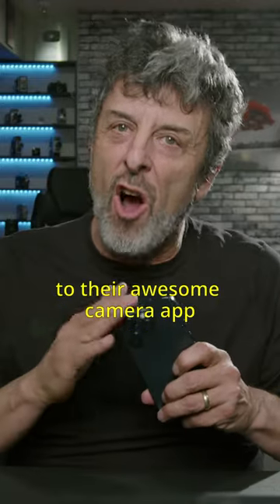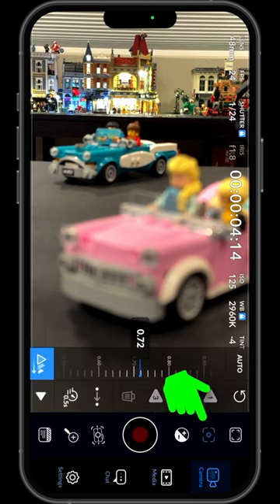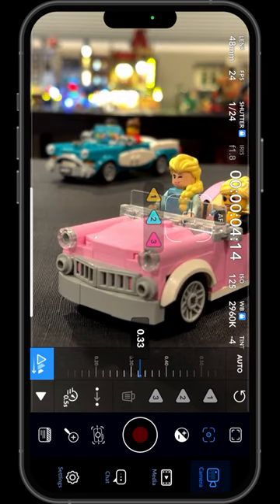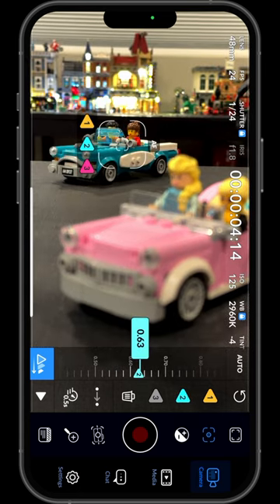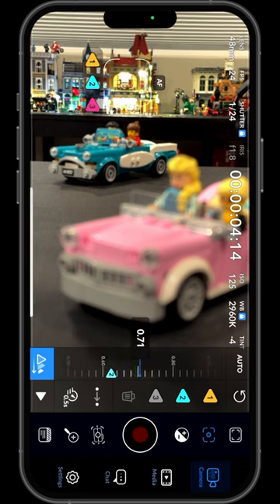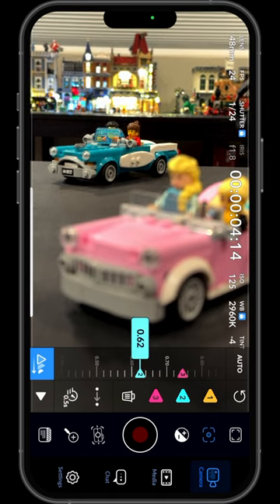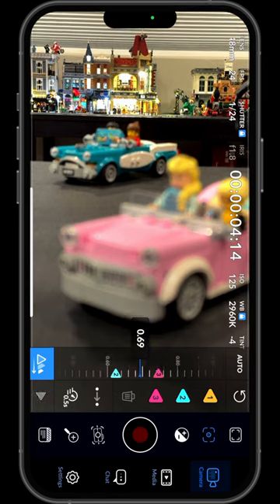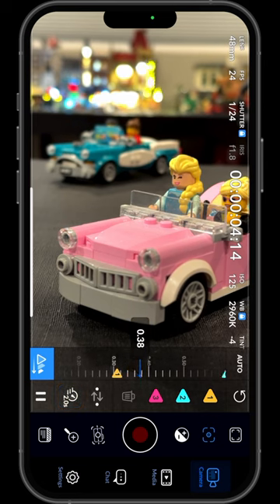Rack-Focus in Blackmagic Camera Update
Steve demos the new Rack Focus controls in Blackmagic Camera udpate.